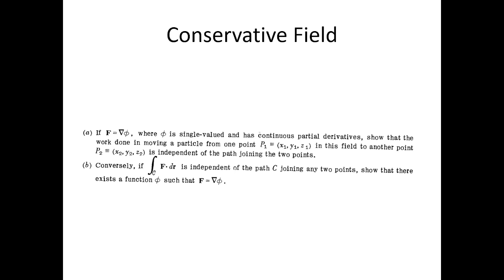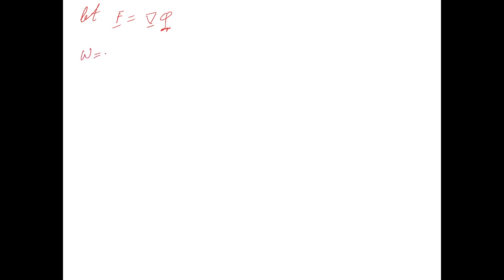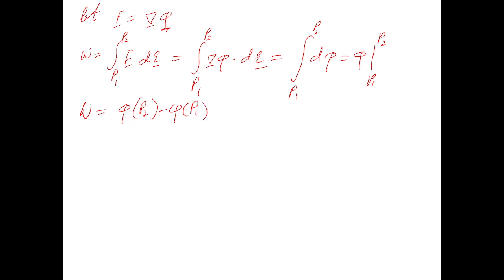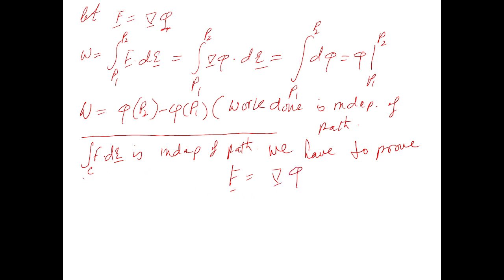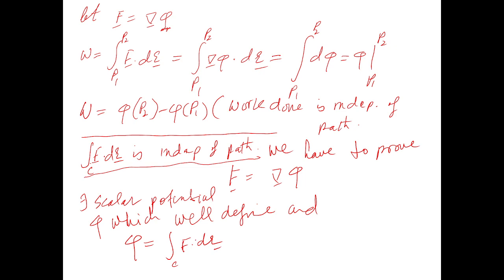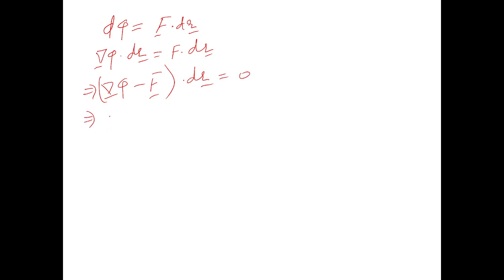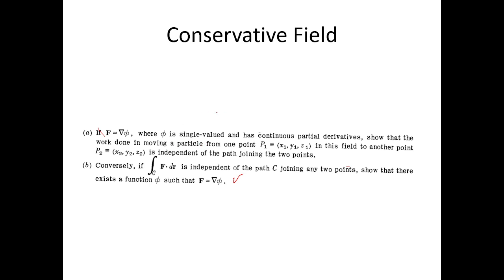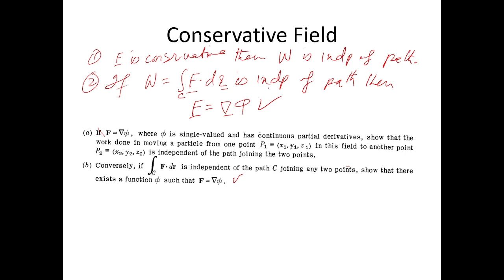Potential Theory and Conservative Vector Fields, Path Independence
Conservative Fields: From Mathematics to Physics,
Understanding Conservative Vector Fields,
Conservative Fields and Potential Functions,
Why Conservative Fields Matter,
Exploring Path Independence in Force Fields.